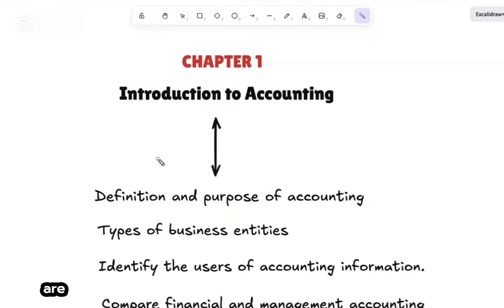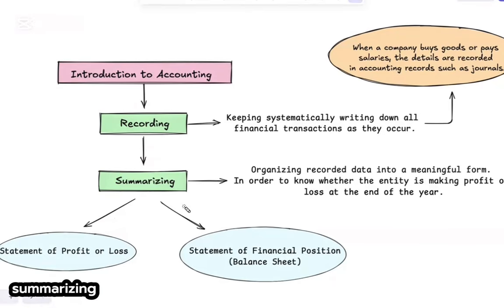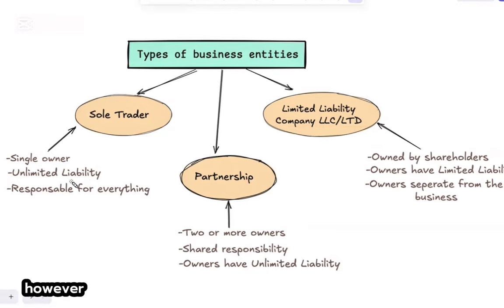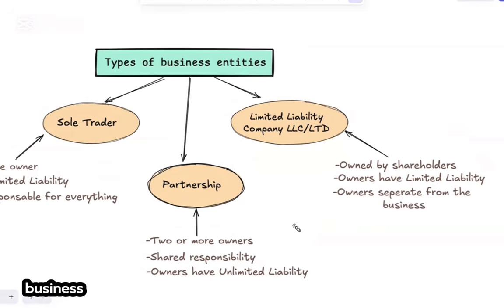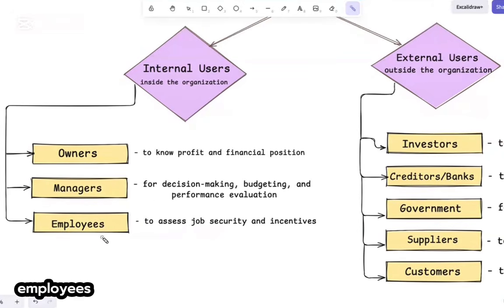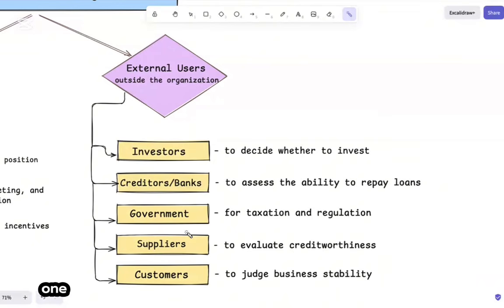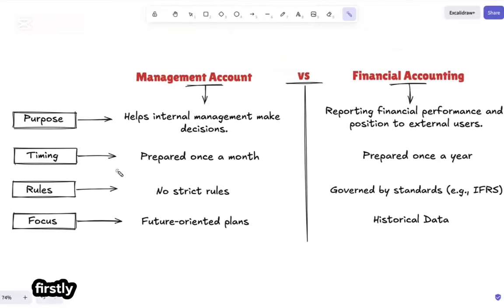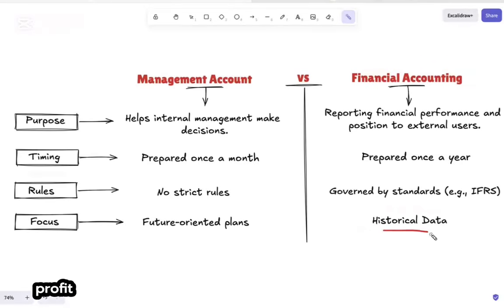Financial Accounting - Chapter 1 (Introduction to Accounting)